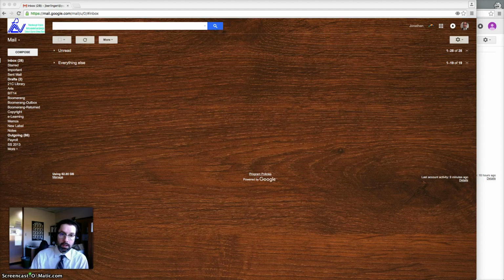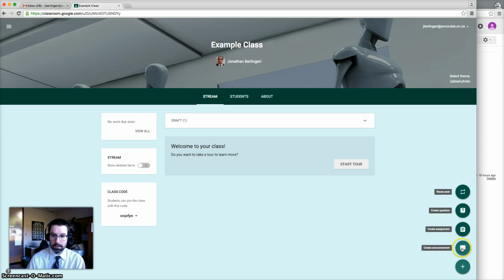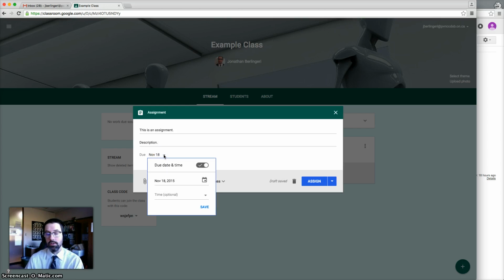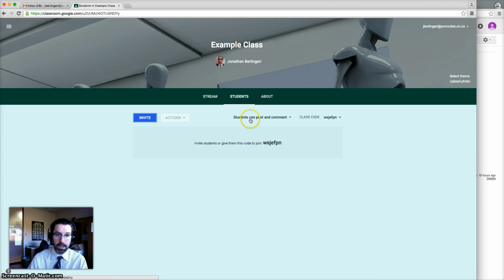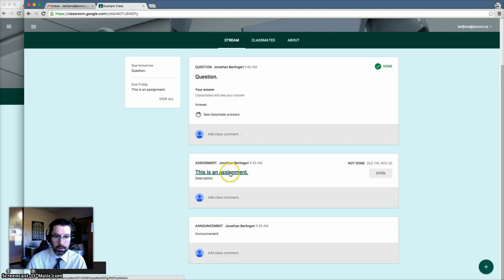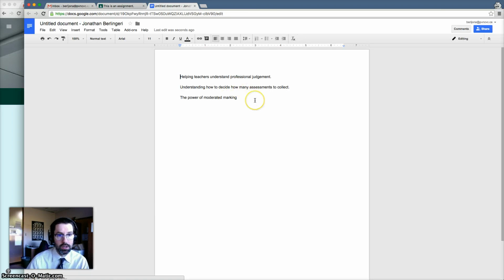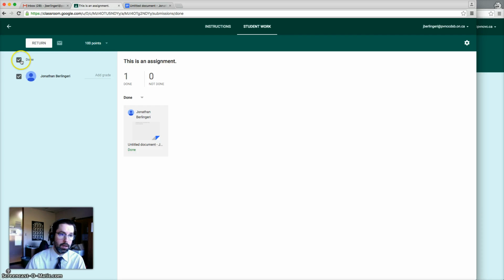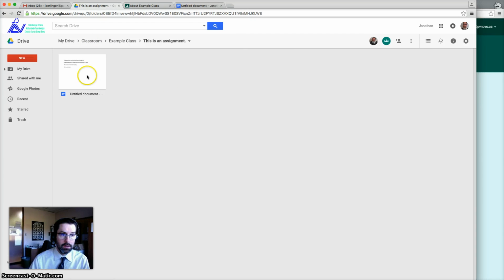Google Classroom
This video is about Google Classroom